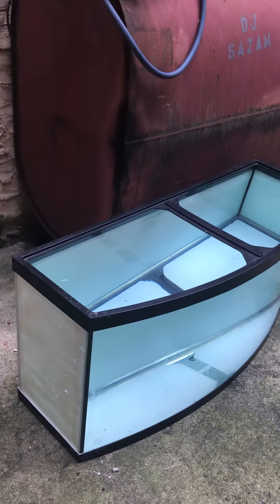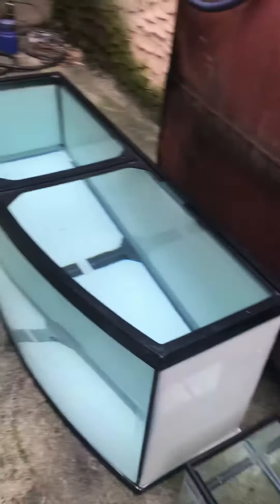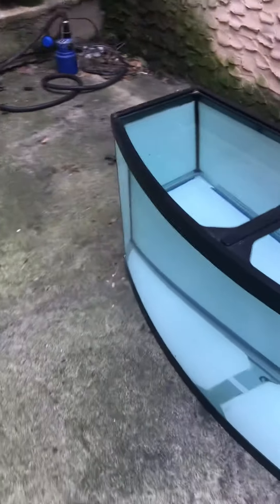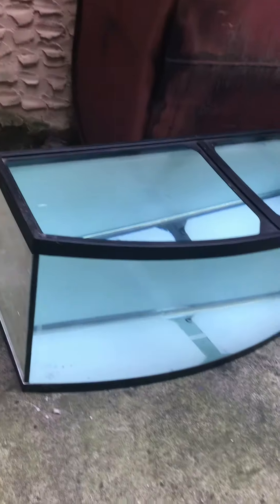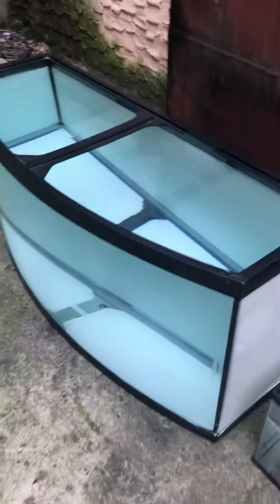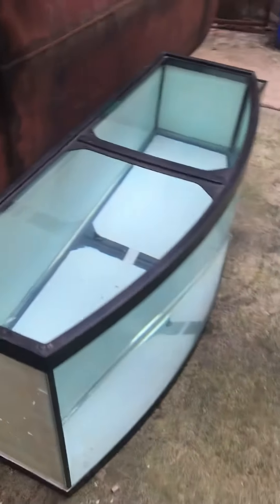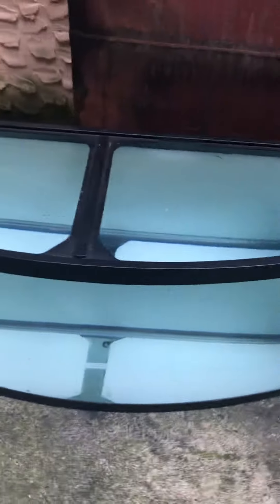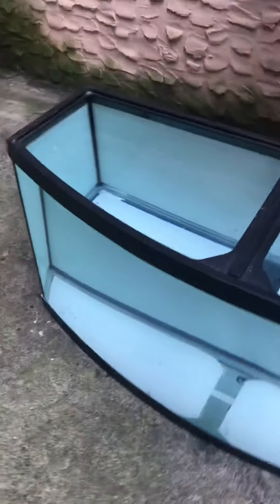72 gallon Bowfront Aquarium fish tank $100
72 gallon Bowfront aquarium fish tank $100
tank only, no other accessories included
multipurpose tank has many uses... fish turtle snake
***tank holds water fine

tank measurements approximately 48" Long x 23" High x 13" Wide, 18" widest in the middle

can deliver Locally for a fee, Roadie.com can deliver nationally, contact Roadie.com for rates

***price is firm but would consider trades, things of interest Ex. other fish tank stuff, dj/musical equipment, tools